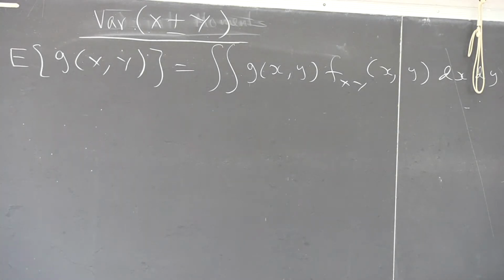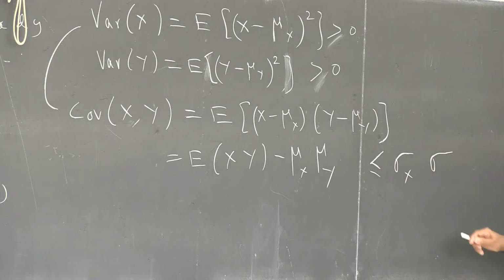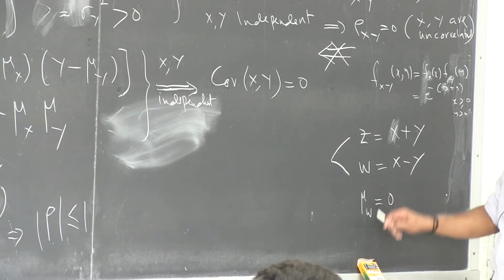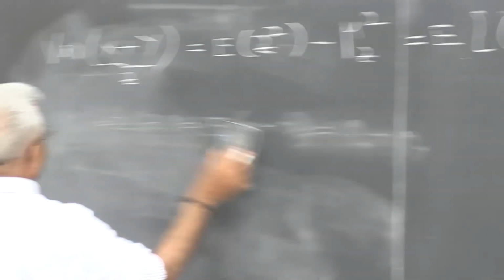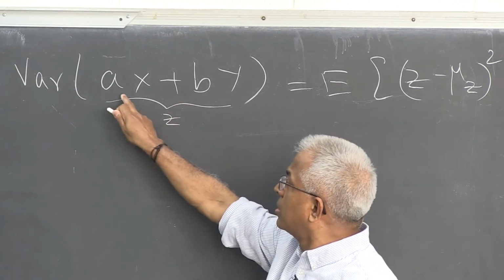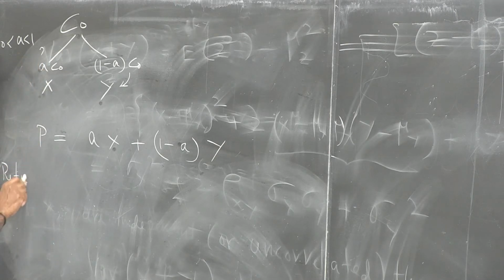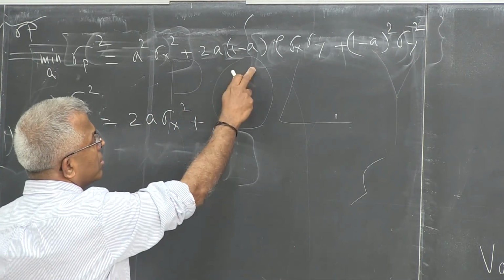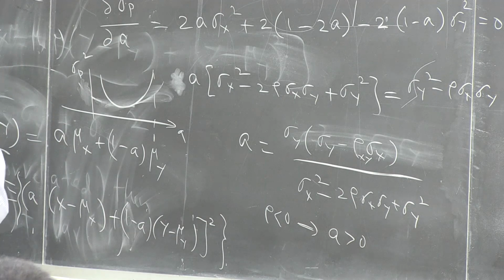Pillai Probability "Var (X+Y)" and "Var(aX+bY)"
Classic problem of finding the variance of the sum or difference of two correlated random variables.